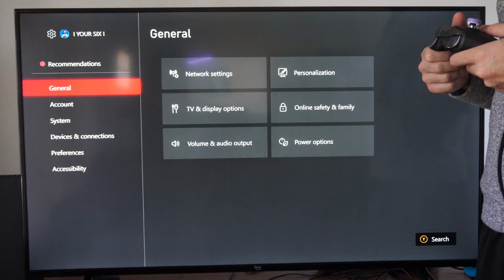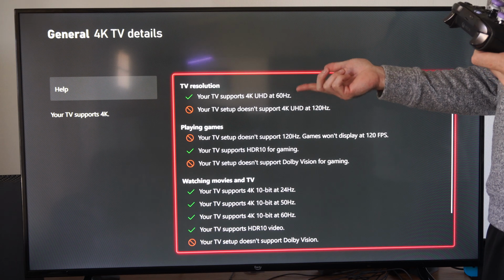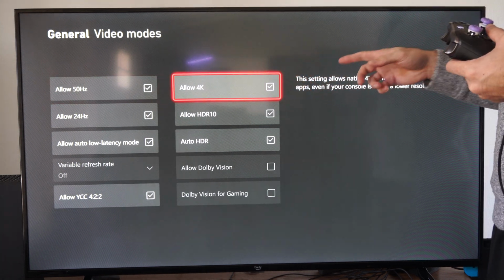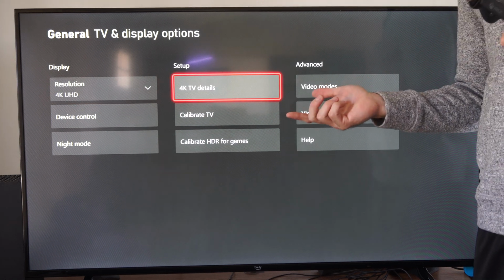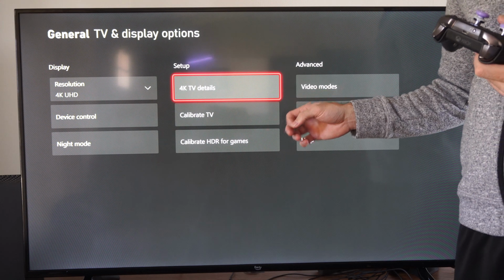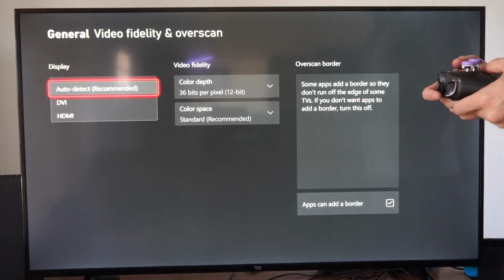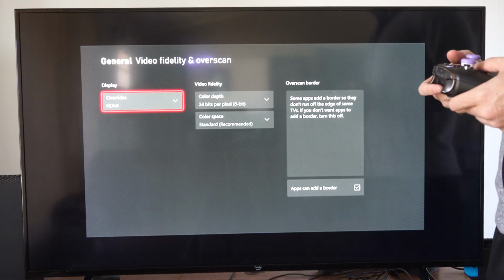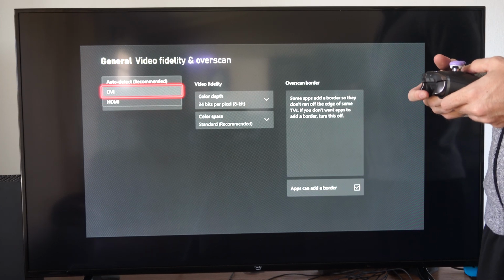How to Allow 4k Content & Resolution on Xbox Series X (Settings Tutorial)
To enable 4K gaming on your Xbox Series X, follow these steps:

Press the Xbox button on your controller to open the Guide menu on your Xbox Series X.

Highlight the options under Profile & system, and select Settings.
Under General, choose TV & display options.
Ensure that Resolution is set to 4K UHD.
Enjoy your high-resolution gaming experience!